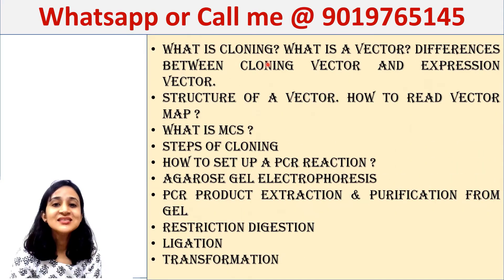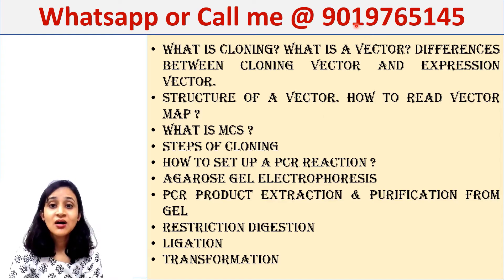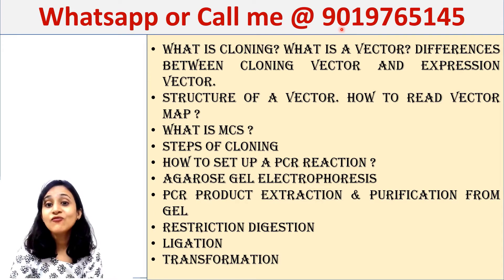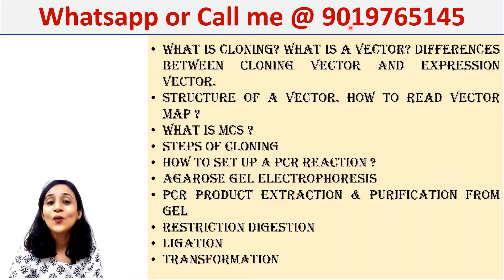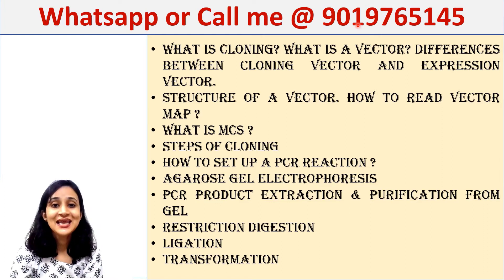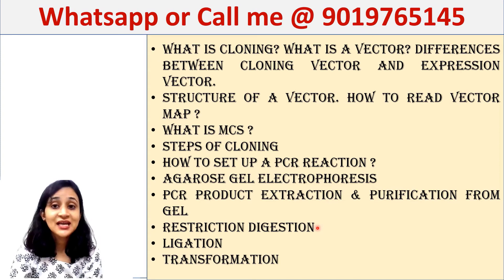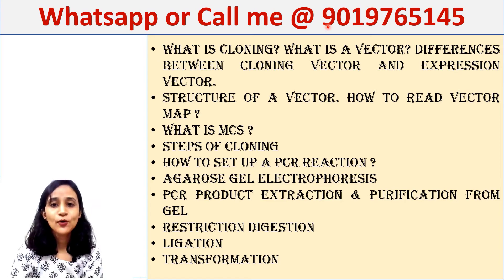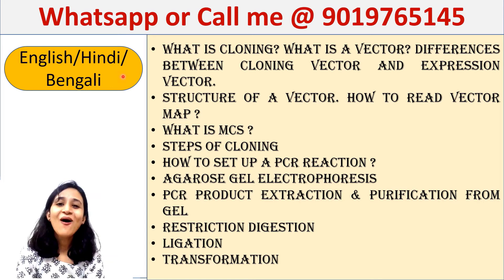Learn with me !! Learn step by step cloning technique from scratch @ RS 999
Are you eager to learn how to make primers for super successful clone ?

Hey this is Dr. Malinki. If you are a medical aspirant or pursuing graduation or post-graduation in Life Science, stay with me. I will upload regular video regarding them. Your subscription will mean a lot to me. This will motivate me to make my next video for you.